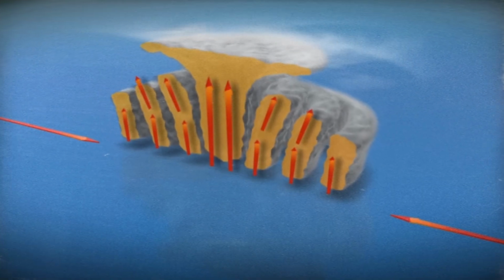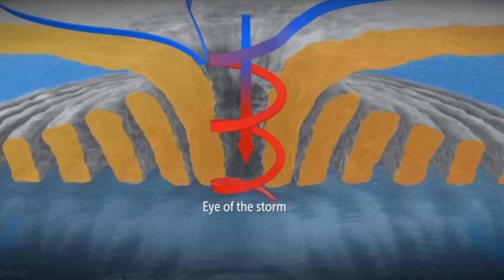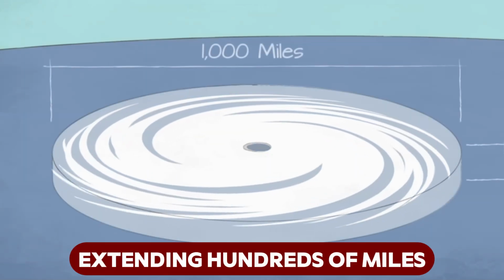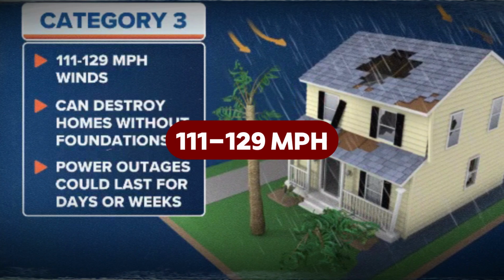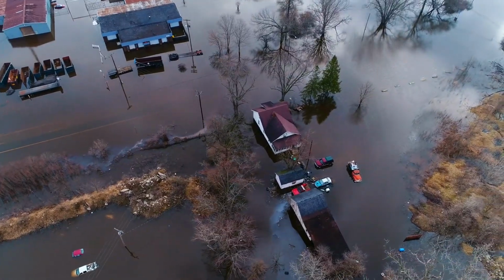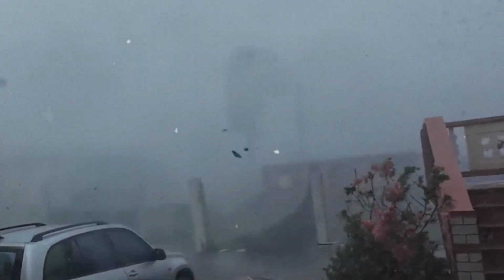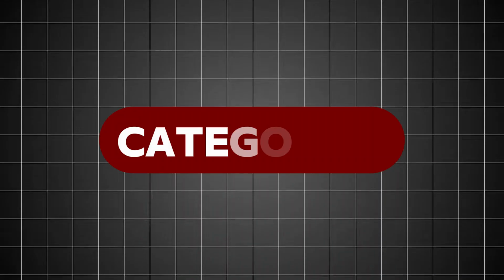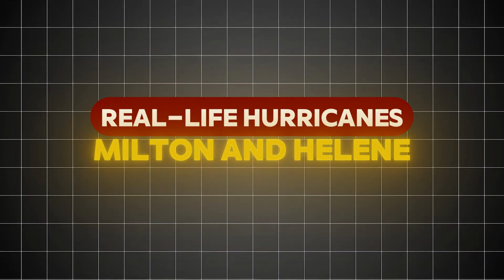How Hurricanes Form & Why They're Getting Stronger | Explained 2024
How Hurricanes Form and Why They're Getting Stronger | 2024 Explained
Hurricanes 101: Formation, Power & Future Threats Due to Climate Change
The Science Behind Hurricanes & Their Growing Danger | Explained 2024
How do hurricanes form, and why are they becoming stronger? This video breaks down the science behind hurricane formation, the dangers of storm surges, and the growing threat of stronger storms due to climate change. We’ll explore notable hurricanes like Milton and Helene, discuss the Saffir-Simpson Scale, and explain the role of technology in predicting these catastrophic weather events. Learn how climate change is fueling more intense storms and what the future holds for coastal cities like Miami and New Orleans.

how hurricanes form,
hurricane formation explained,
why hurricanes are getting stronger,
hurricane strength and climate change,
hurricanes and climate change 2024,
hurricane science explained,
hurricane storm surge,
hurricane categories explained,
Saffir-Simpson scale,
climate change and hurricanes,
how do hurricanes form,
hurricane forecasting technology,
impact of hurricanes on coastal cities,
storm surges explained,
hurricane Milton,
hurricane Helene,
powerful hurricanes 2024,
climate change hurricane risk,
future hurricanes and climate change,
technology predicting hurricanes,
hurricanes and global warming,
hurricanes explained 2024,
how hurricanes affect the U.S.,
hurricane Harvey flooding,
hurricane impact on coastal areas,
hurricane wind speeds,
Saffir-Simpson hurricane scale 2024,
strongest hurricanes in history,
hurricanes vs tropical storms,
hurricane damage explained,
hurricanes and coastal cities,
deadly hurricanes explained,
how hurricanes affect the economy,
hurricane storm predictions,
tracking hurricanes 2024,
future of hurricanes due to climate change,
how hurricanes impact cities,
predicting hurricanes technology,
what causes hurricanes,
hurricanes and rising sea levels,
hurricane season U.S. 2024,
hurricane surge and flooding,
hurricane protection and preparation,
hurricane formation process,
hurricane eye and eyewall explained,
hurricanes in the U.S.,
U.S. hurricane season explained,
hurricanes and global warming 2024,
tropical storms explained,
hurricanes and the U.S. coast.